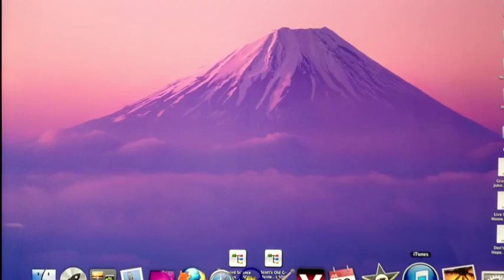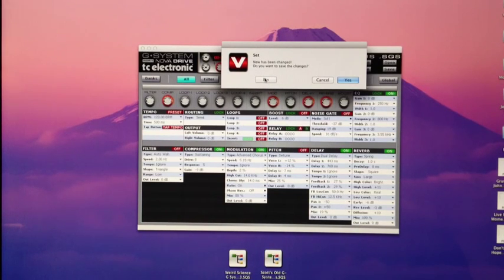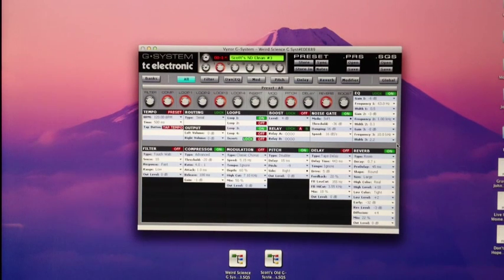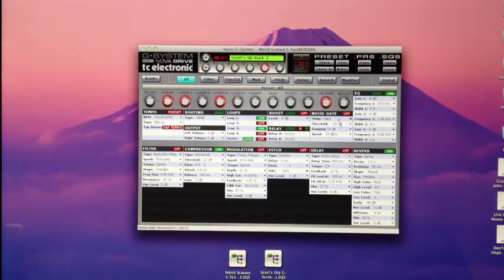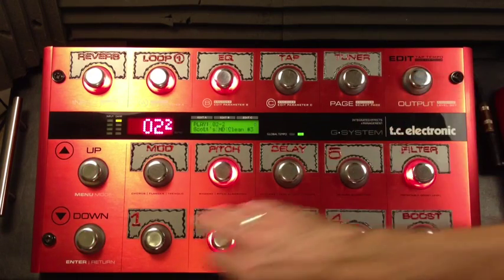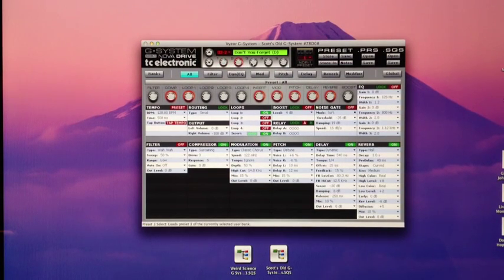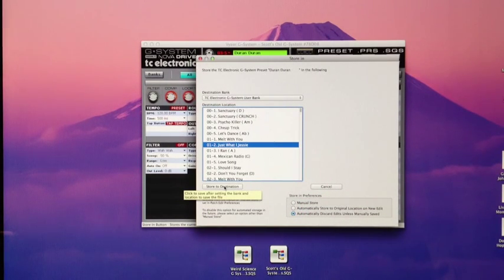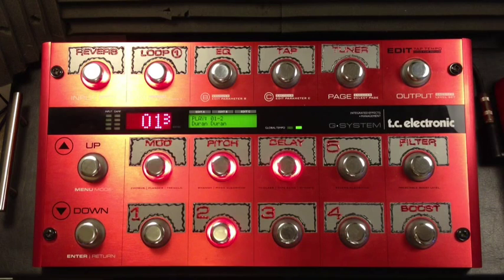Vyzor Editor ER!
How to assign G-System presets from multiple SQS files using the Vyzor "Editor".